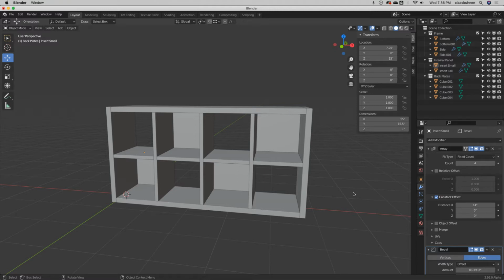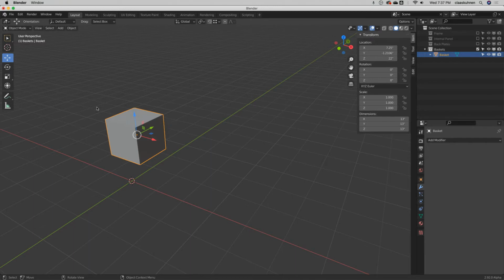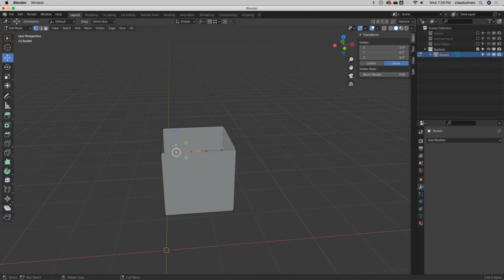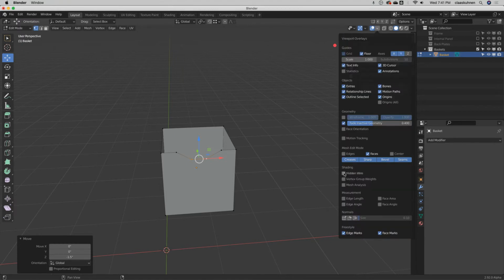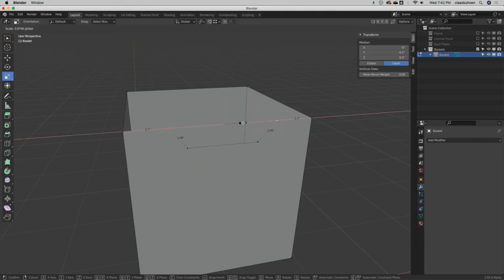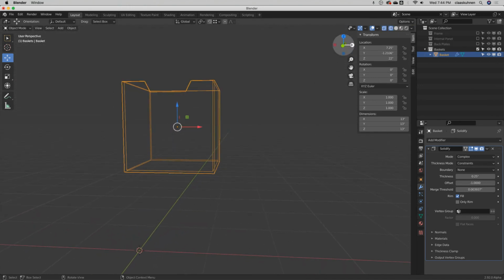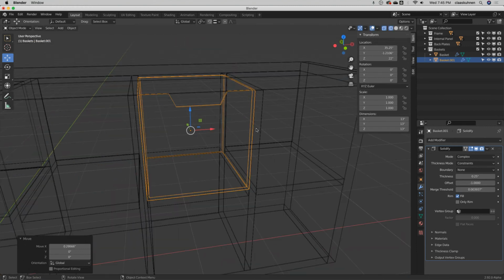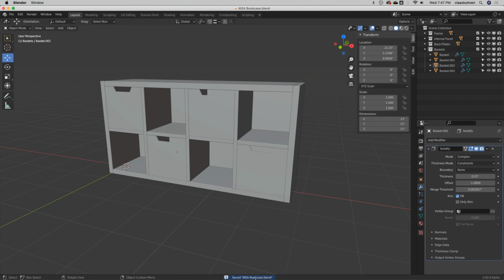Bookcase 4 Modeling Baskets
In this video I will show you some basic mesh and modifier modeling for creating the storage baskets.